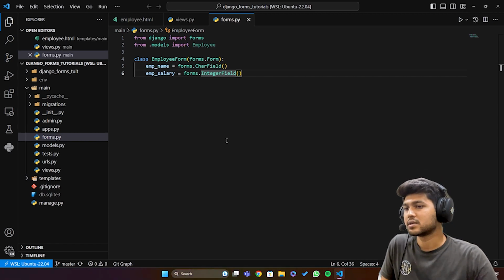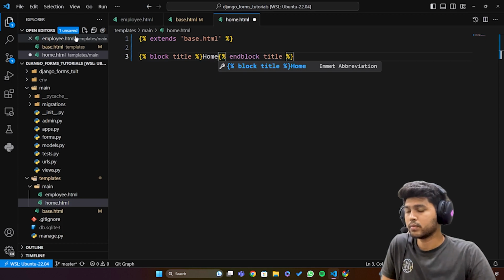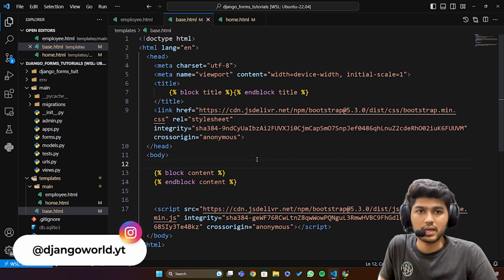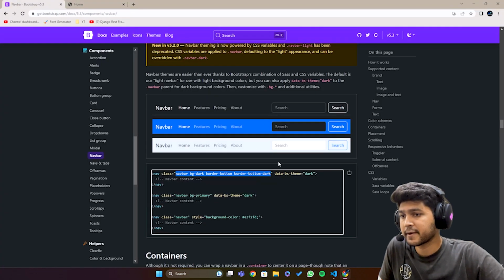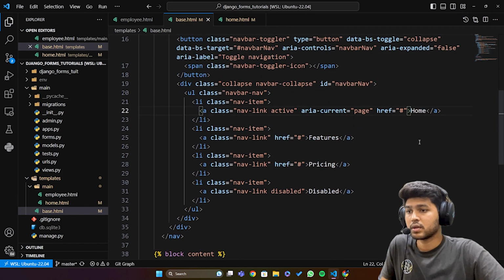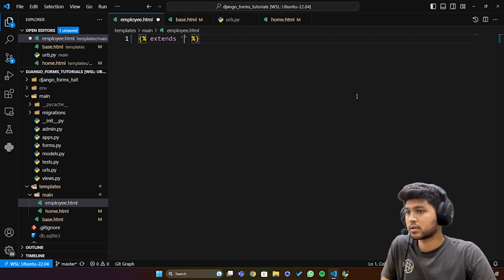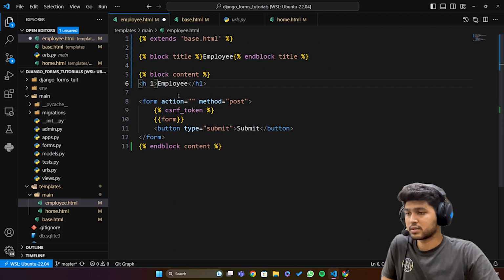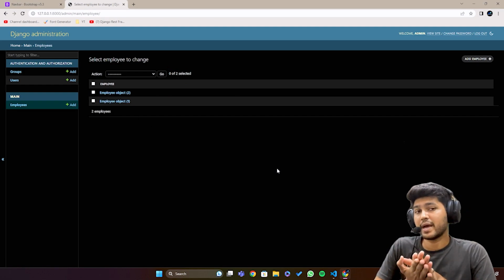Bootstrap Made Simple: Adding Bootstrap in project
🔶🔸🔶🔸   Video Resource   🔸🔶🔸🔶

🔶🔸🔶🔸   About  🔸🔶🔸🔶
• Yash Patel
• Studied: B.Tech
• Age: 22
• Location: Gujarat, India.